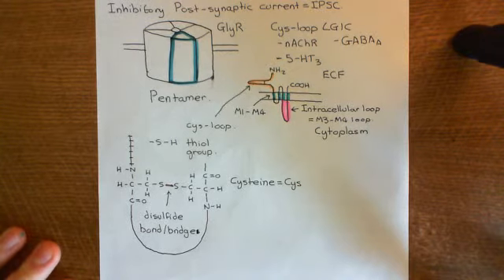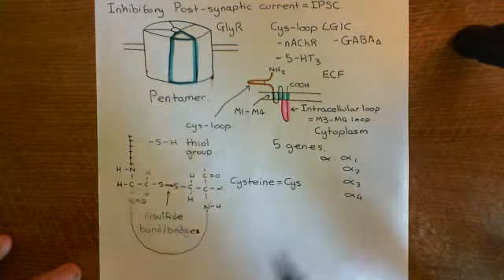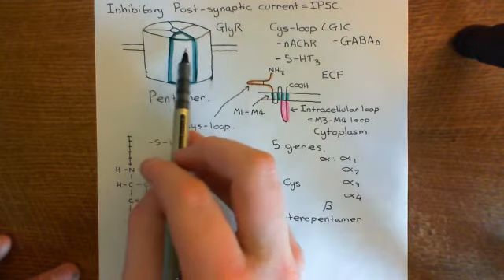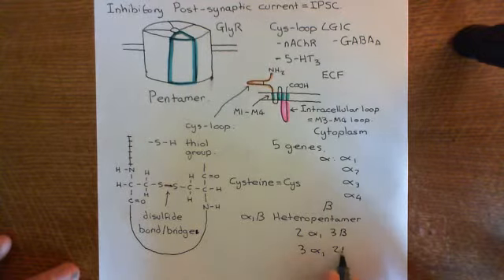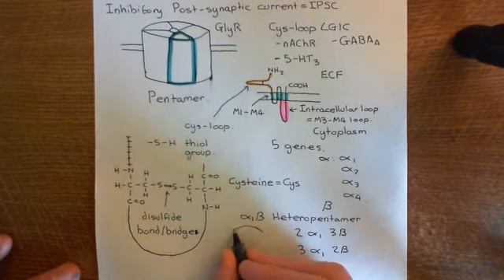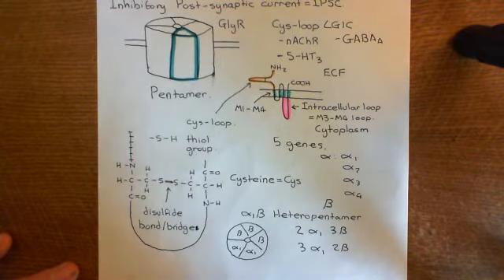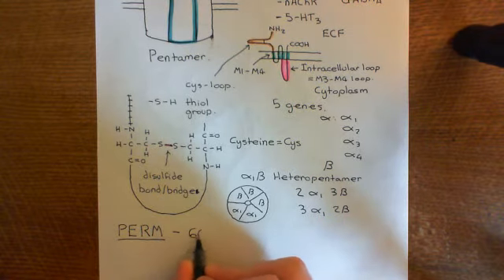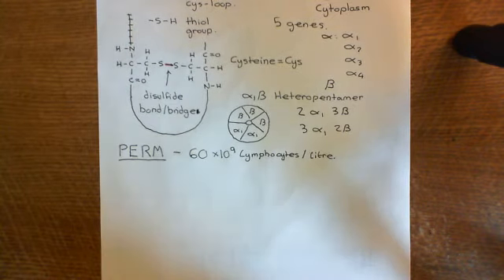Progressive Encephalomyelitis with Rigidity and Myoclonus (PERM) Part 5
Progressive Encephalomyelitis with Rigidity and Myoclonus (PERM) is a very rare autoimmune neurological condition.

It classically results in muscle rigidity and painful muscle spasms.

It is associated with a number of different autoimmune antibodies. One of these is Anti-Glycine receptor antibodies.

In this video we discuss the involvement of glycine receptors in the pathogenesis of progressive encephalomyelitis with rigidity and myoclonus (PERM).